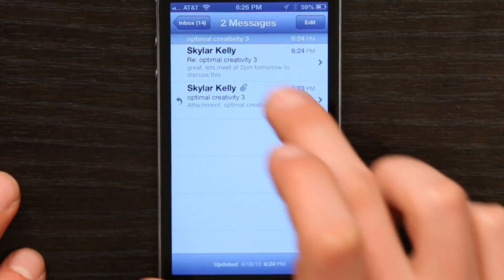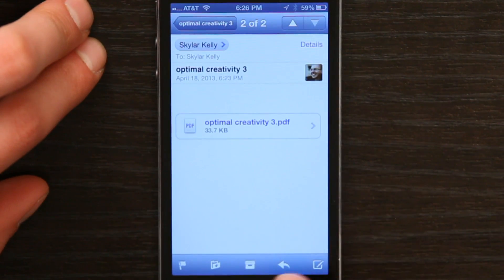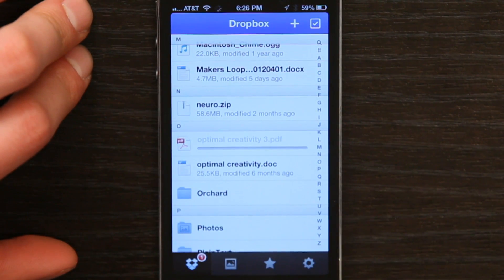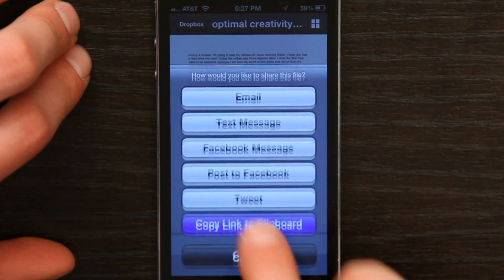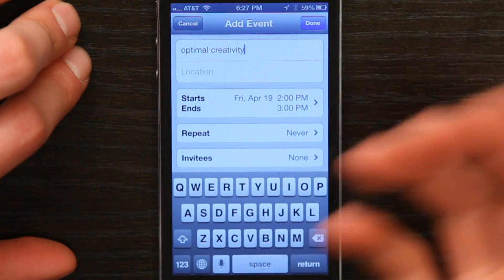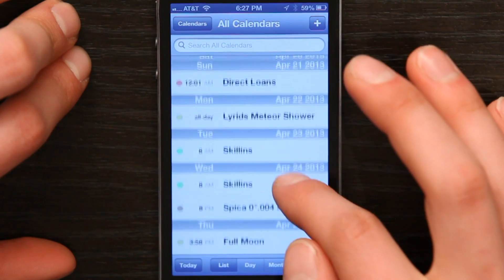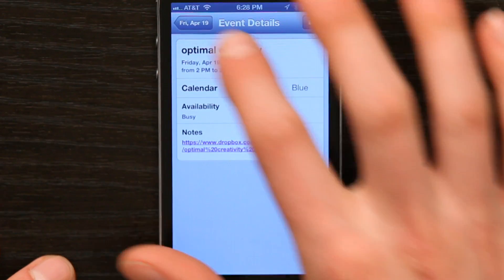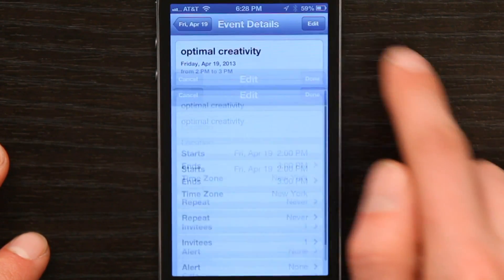How Do I Add Email Meeting Attachments to a Calendar on iPhone? : Tech Yeah!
Adding email meeting attachments to a calendar on an iPhone is something you do through the "Calendar" application. Add email meeting attachments to a calendar on an iPhone with help from an experienced electronics expert in this free video clip.